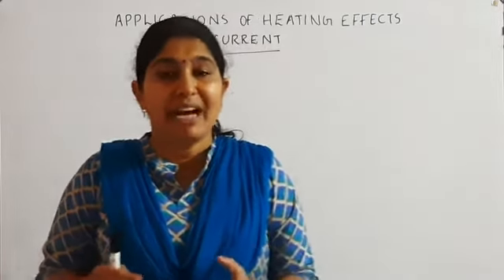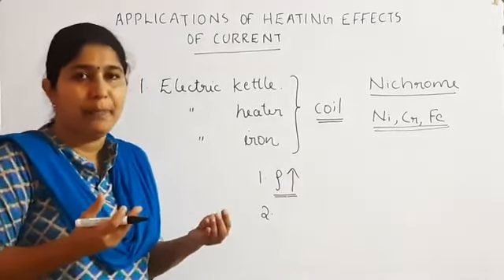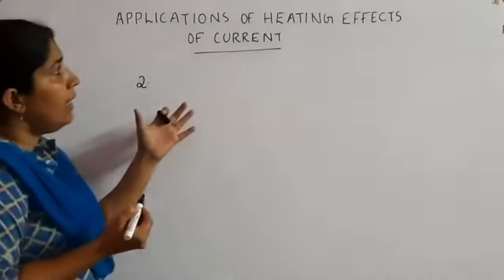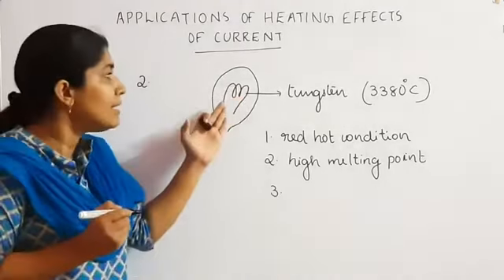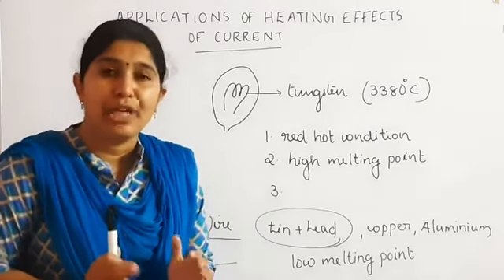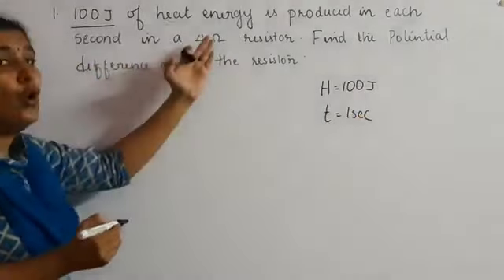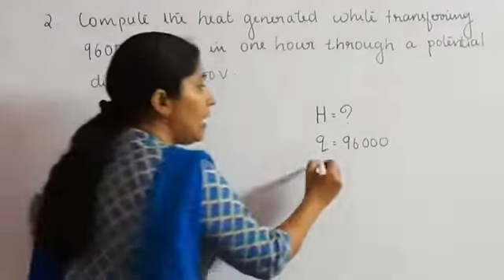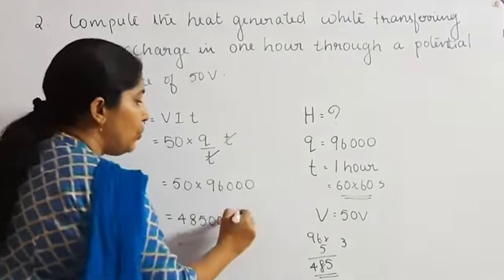APPLICATIONS OF HEATING EFFECTS OF ELECTRIC CURRENT & PROBLEMS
🌟 In today's electrifying episode, we dive deep into the fascinating world of the heating effects of electric current. Join us as we explore various practical applications and tackle some intriguing problems related to this fundamental concept.